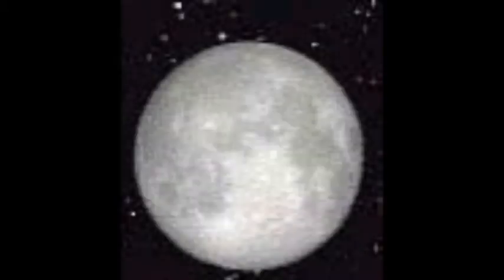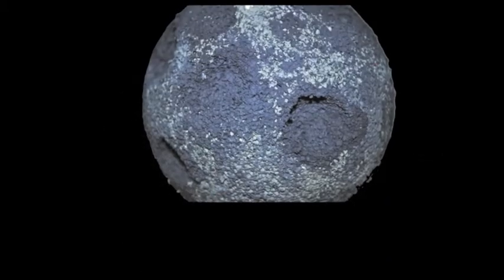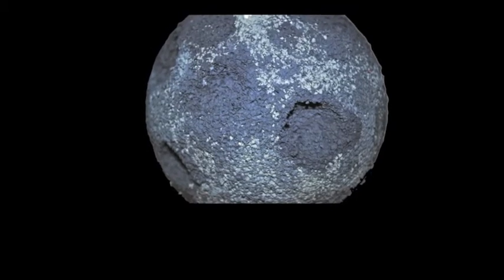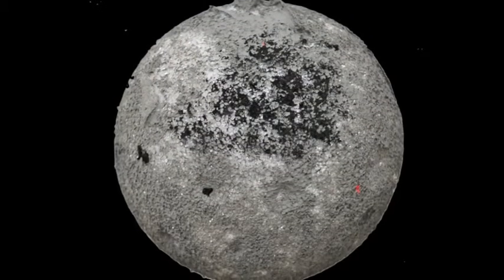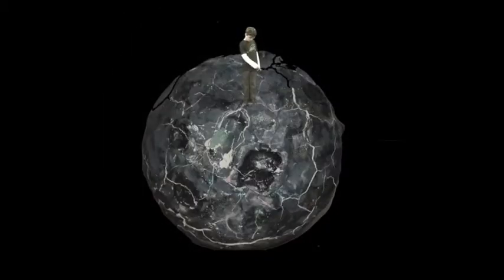Exploring the Moon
East Elementary School students explore the moon in this informative showcase of fifth grade science projects.